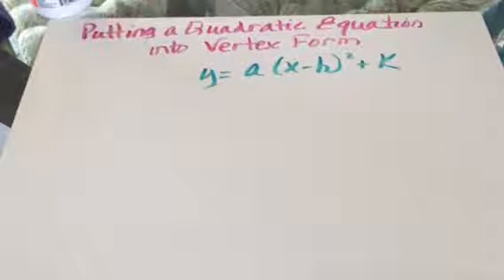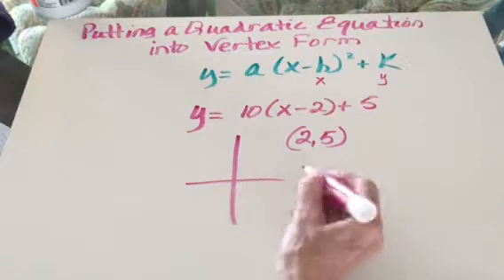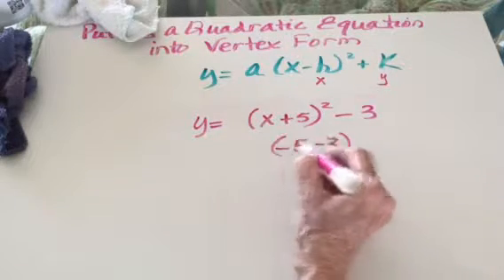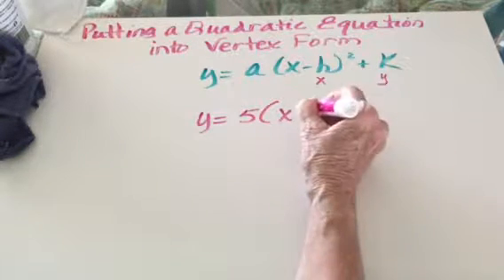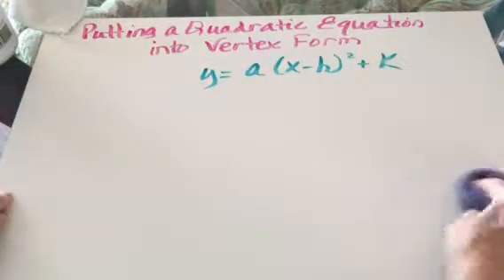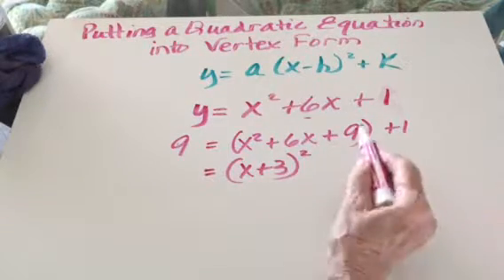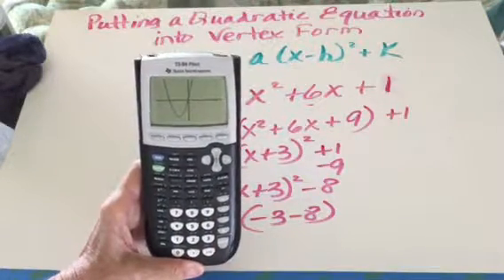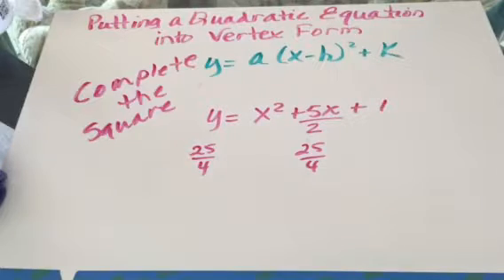Putting a quadratic equation into vertex form